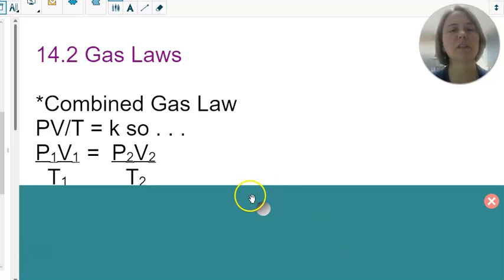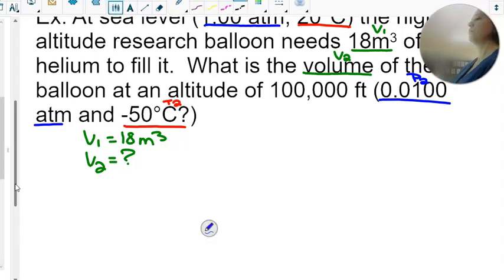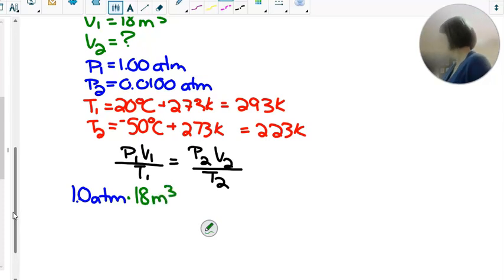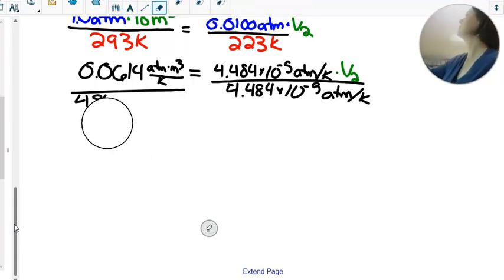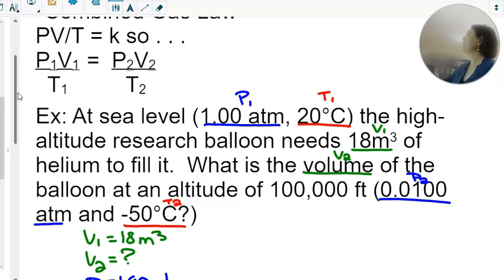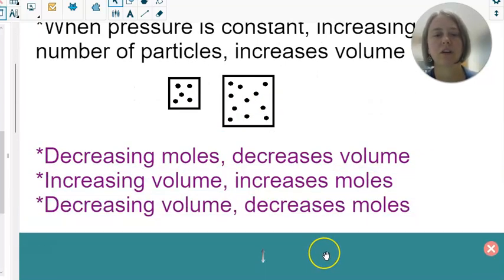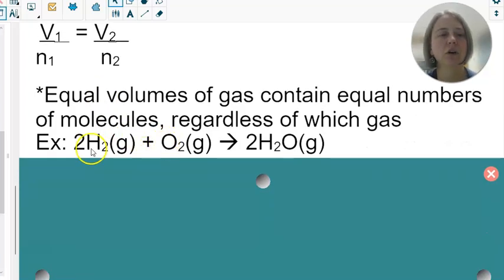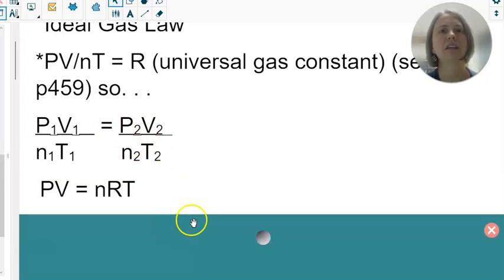Chemistry Ch14.2 Part 3